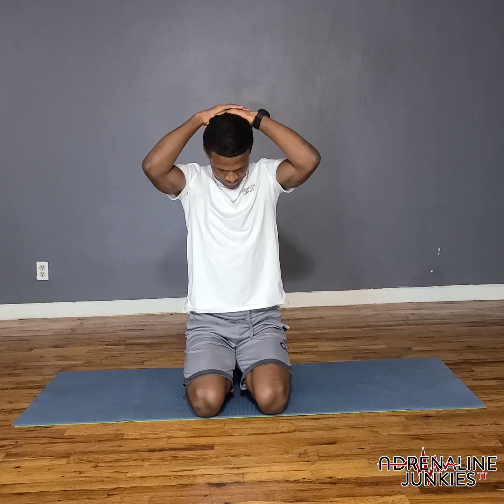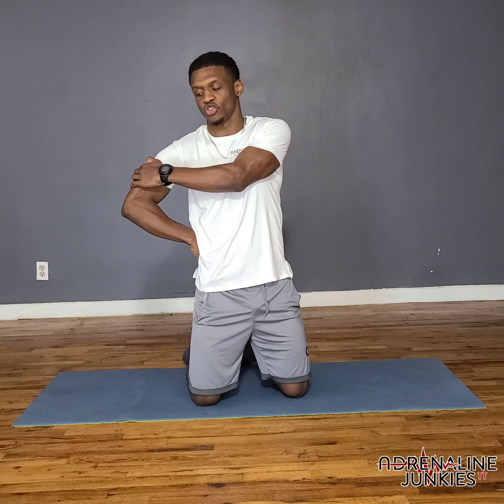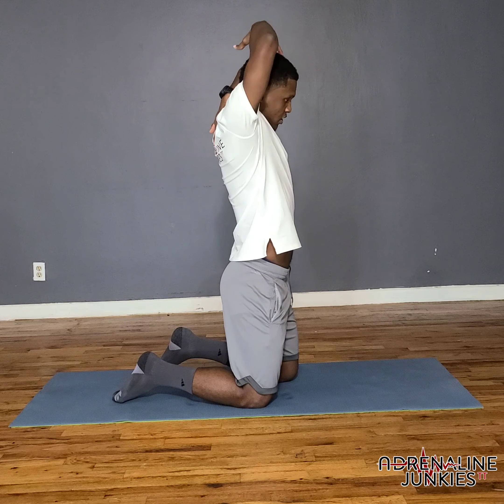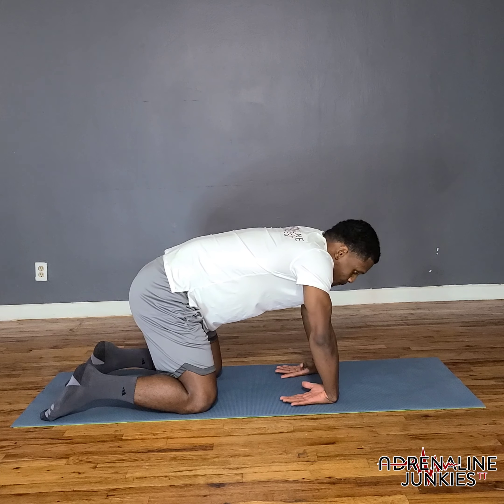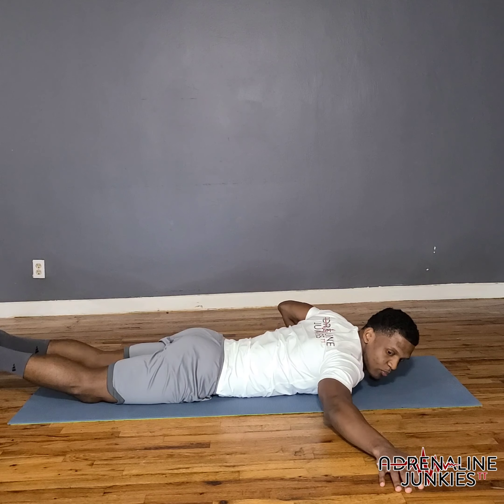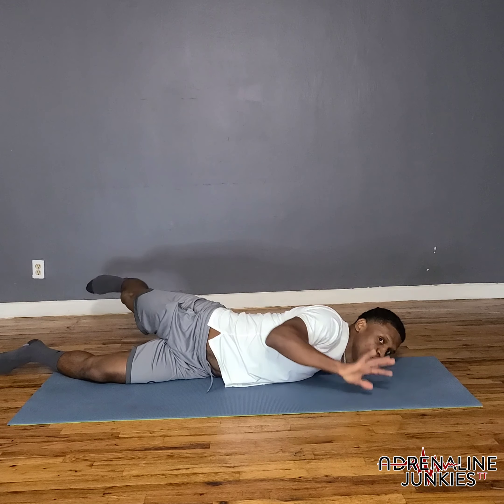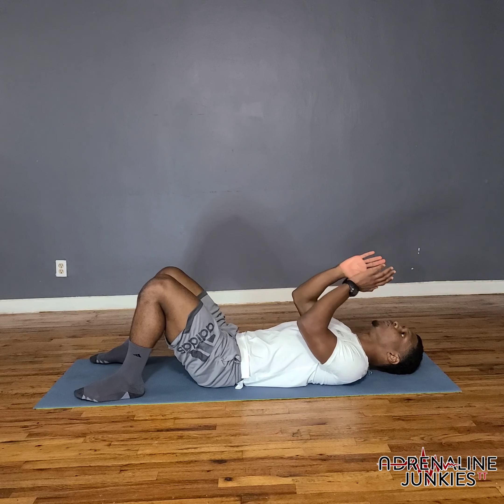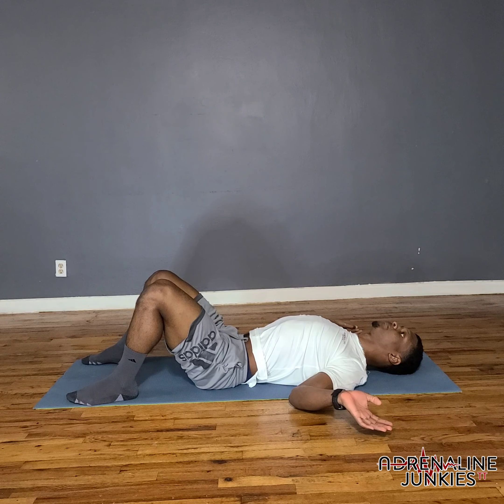15 Minute Upper Body Stretch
Here is a 10- 15 Upper Body Stretch.  This is perfect to do at the end of one of my upper body workouts. Check it out.

Interested in signing up for  Adrenaline Junkies TT Online Program?
Tip your trainer

FB: Adrenaline Junkies TT

This is my own personal workout and may not be suited for you. By engaging in this workout or workout program, you agree that you do so at your own risk.